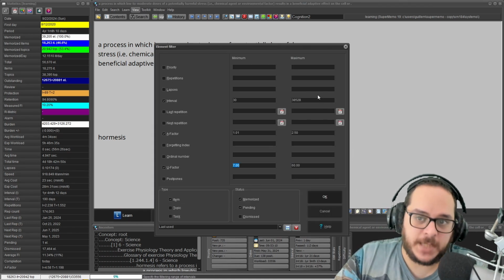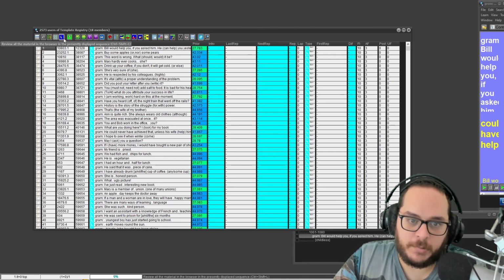Combine Element Filtering From Subsets |#163 Fowl's Course to Supermemo: Pleasurable Expansion